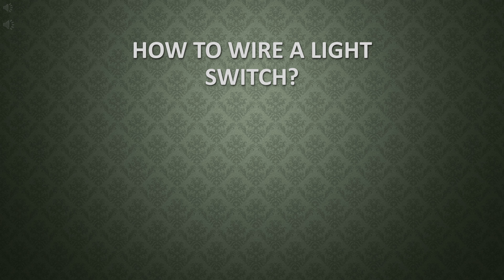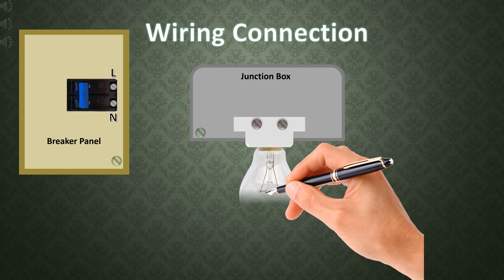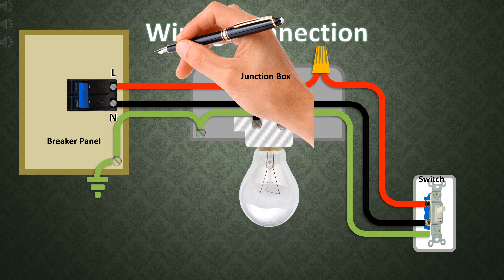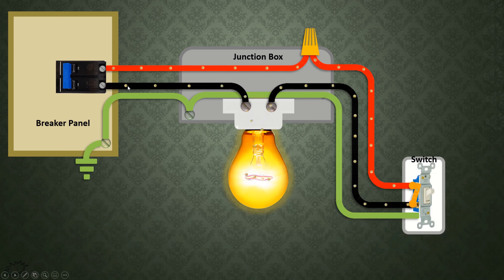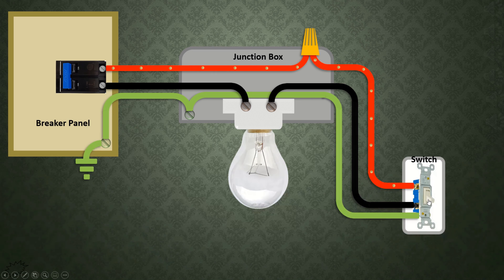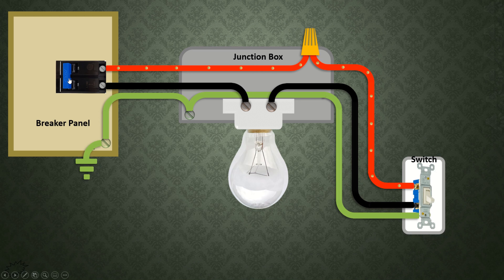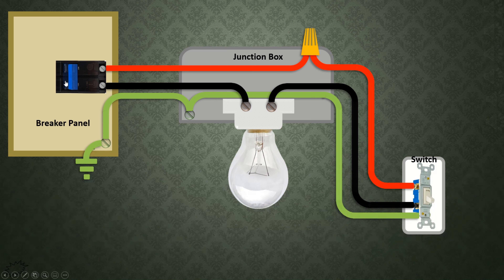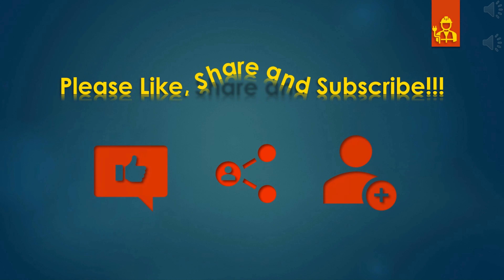How to wire basic electrical light switch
Basic house wiring; 1 bulb light in one switch plus simulation test.